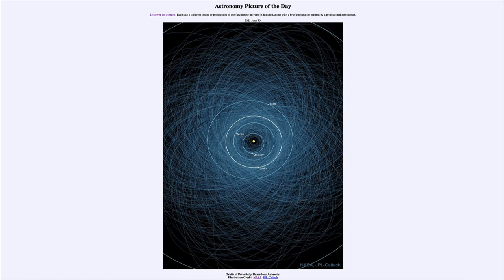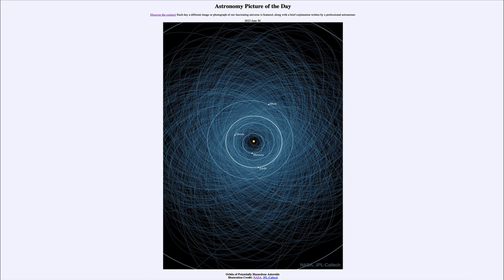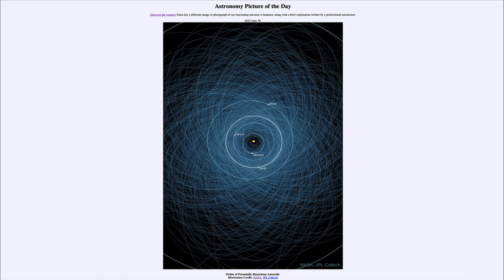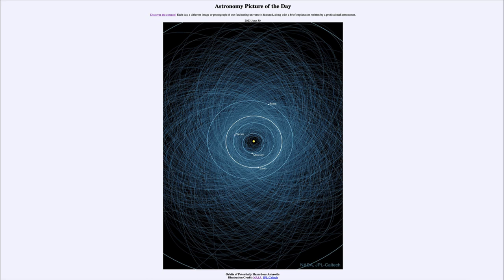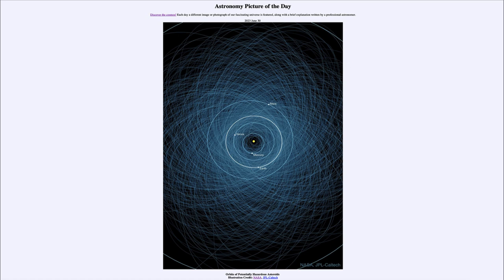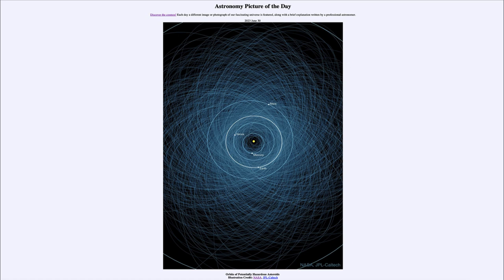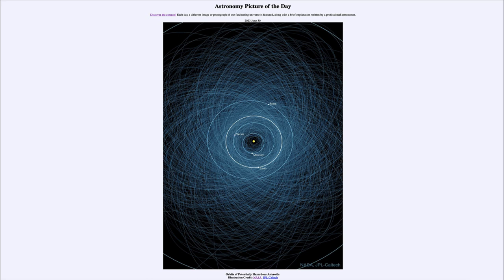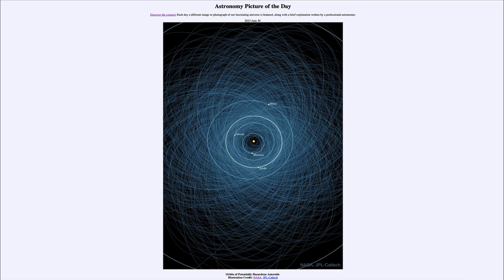2023 June 30 - Orbits of Potentially Hazardous Asteroids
In today's image, we see our inner solar system with the orbits of Mercury, Venus, Earth, and Mars identified. The other orbits are those of more than a thousand Potentially Hazardous Asteroids. These are asteroids that are large enough to cause significant damage if there were to impact Earth as well as having an orbit that will bring them close enough to Earth to make them a potential danger.